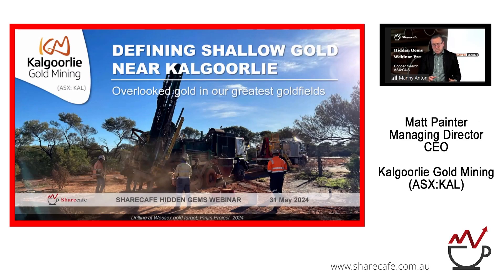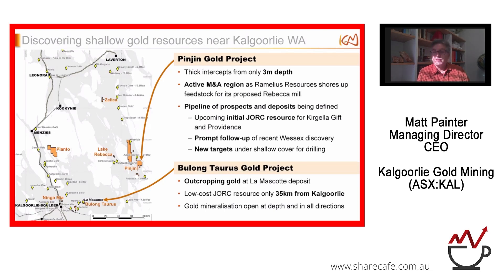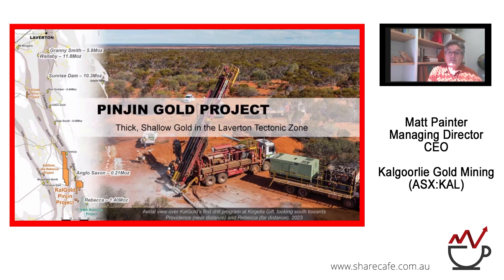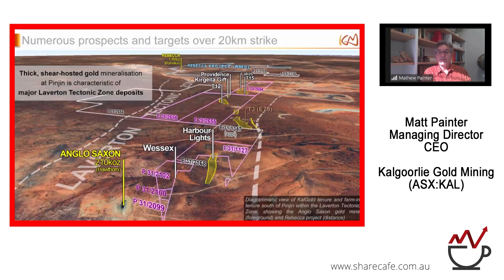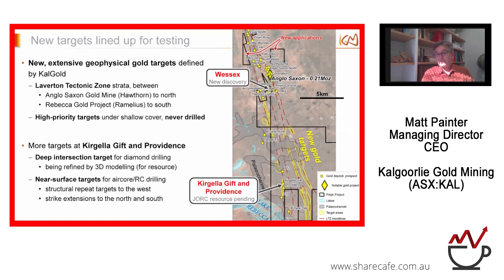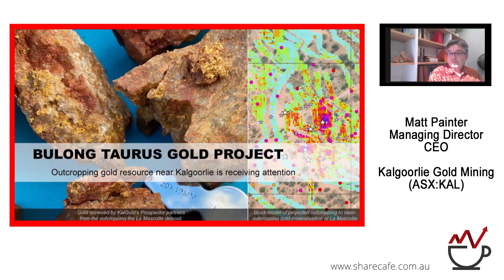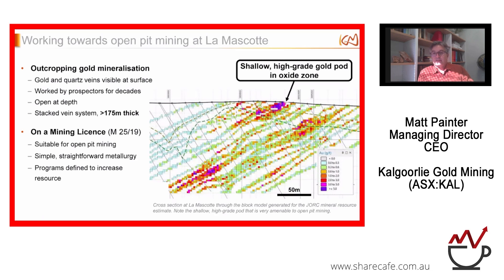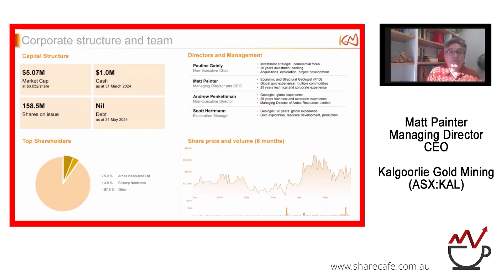Kalgoorlie Gold Mining (ASX:KAL) - Webinar Presentation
Matt Painter, Managing Director & CEO, Kalgoorlie Gold Mining (ASX:KAL) is a proven, low-cost gold discoverer with a large portfolio of West Australian projects.